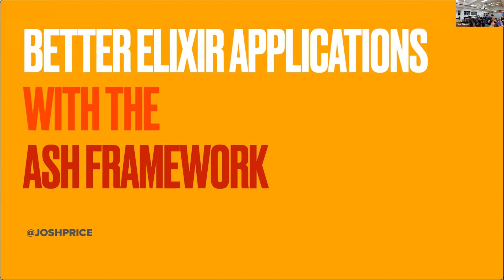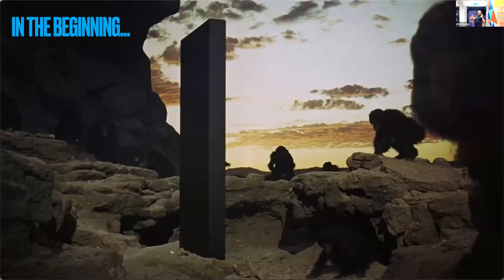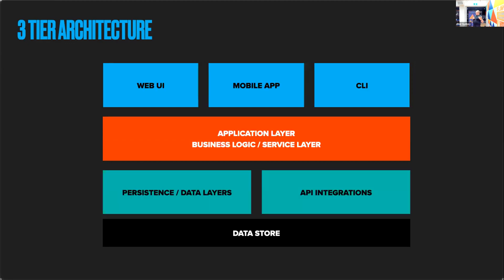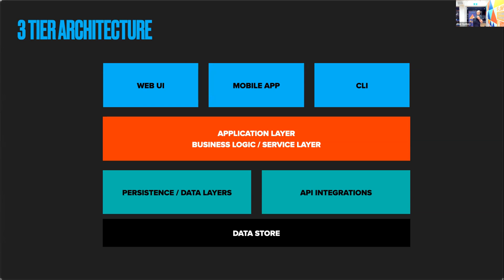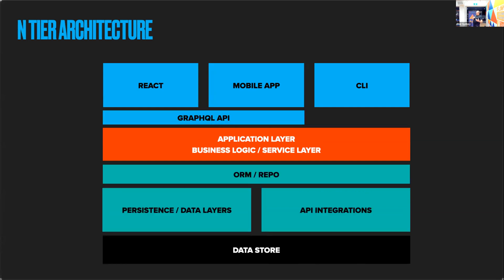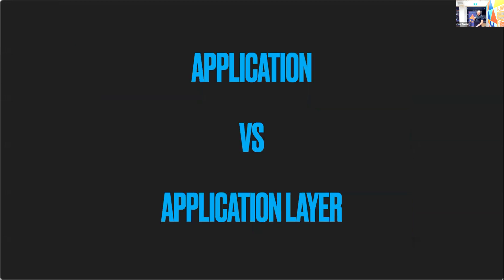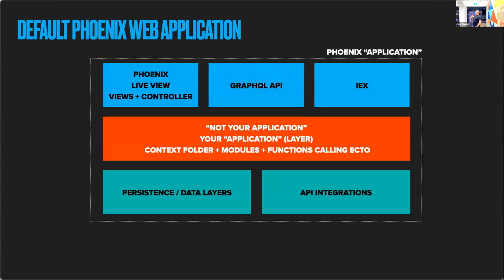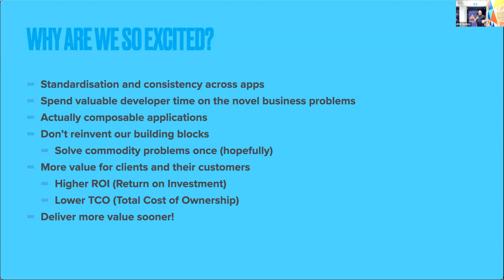Better Elixir Applications with the Ash Framework - Josh Price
The Ash framework has been around for a while now but has been rapidly gaining developer attention since it's 2.0 release last year. In this lightning talk I'll try to demystify what Ash is, what it's goals are and how it can help you build ambitious Elixir applications with more confidence.